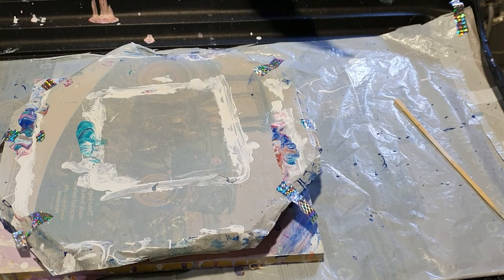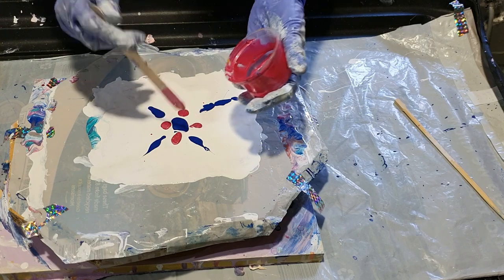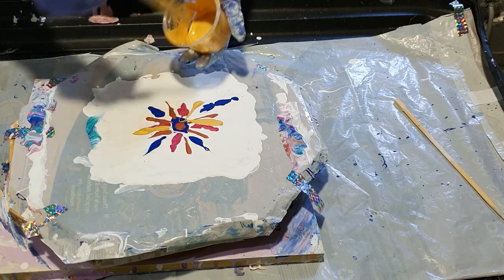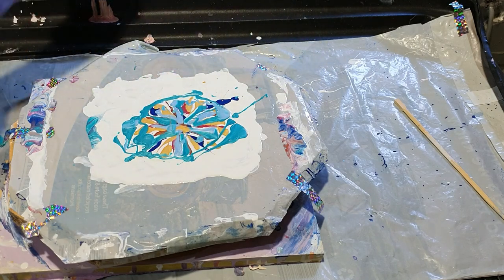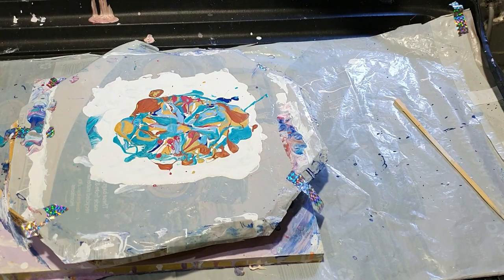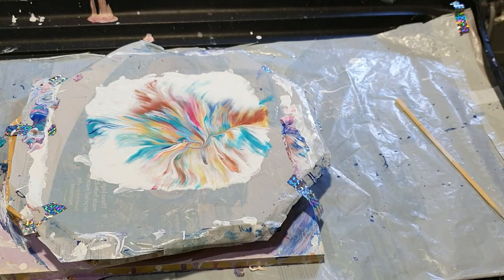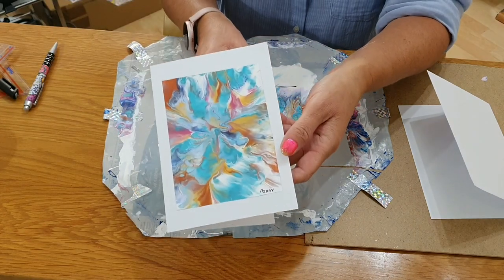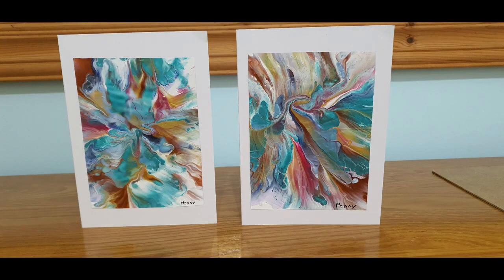#15 Making greetings cards from left over acrylic pour paint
Acrylic Pour painting greetings cards
Just a creative way to play with paint and make some unique cards in the process. The paint is so beautiful. It is a lovely idea to give someone there own little mini masterpiece.